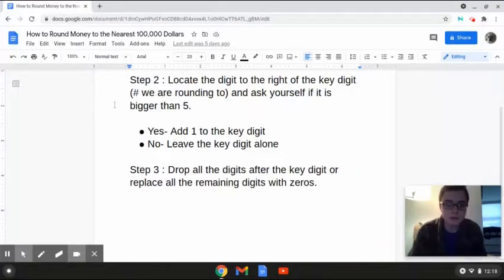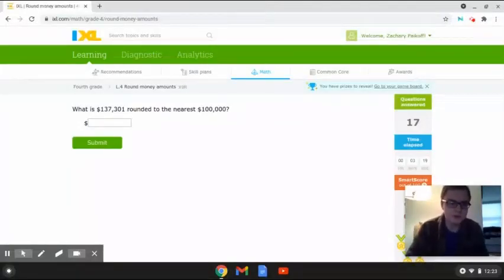Rounding Money to the Nearest 100,000 Dollars with Zach Paikoff!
This video explains how to round money to the nearest 100,000 dollars. I hope you find it helpful and useful! :)